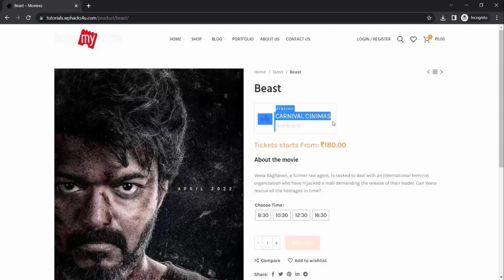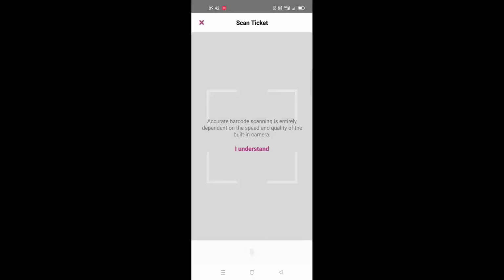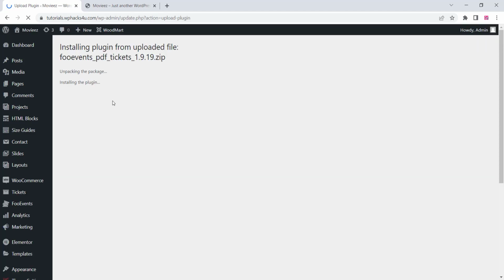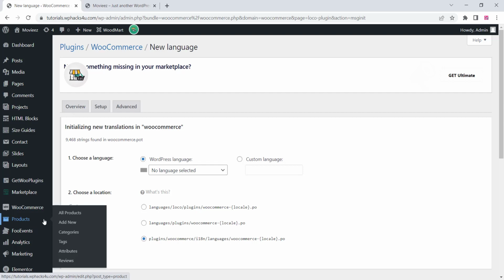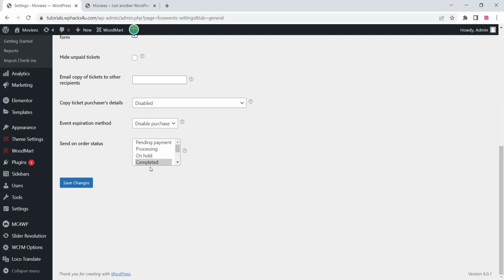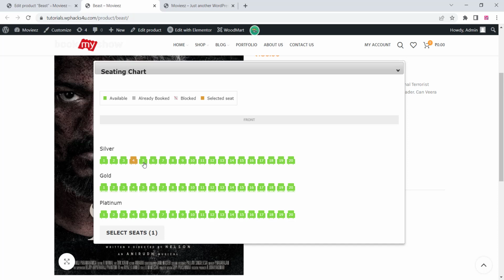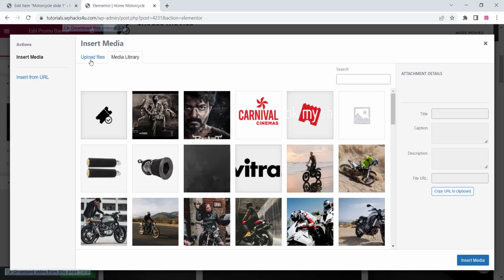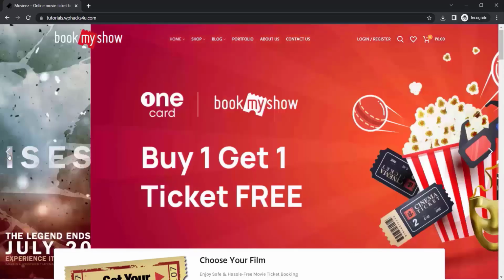How to create a Movie Ticket booking website like Bookmyshow with WordPress | Movie Booking System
BookMyShow is India's biggest online movie and events ticketing brand. The website caters to ticket sales for movies, plays, concerts and sporting events via the online platform. In this video we are going to learn how to create a Multi vendor movie booking website like bookmyshow without any programming or technical knowledge. This website is built in WordPress. A theater owner or event owner can come to our website and they can signup and sell their events on our website. We can do any type of customization on this website. This website is completely mobile friendly. Another main advantage of this website is all our partner's who are selling their events or movies they get a free android app and they can scan their customers tickets